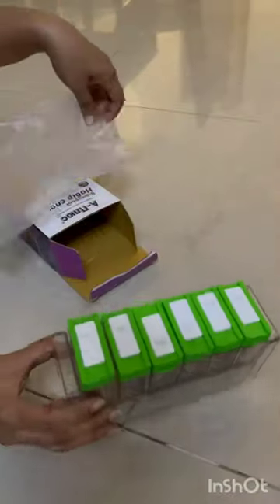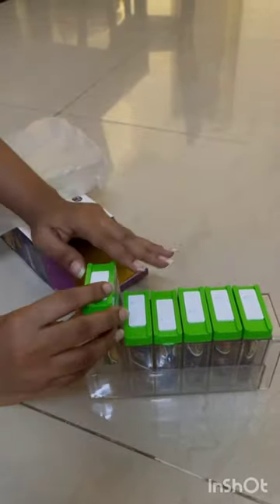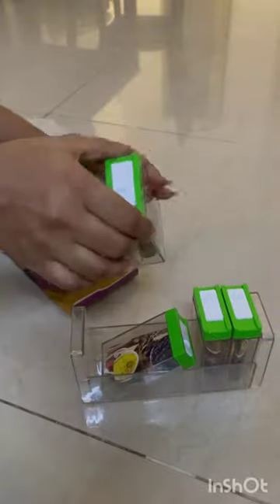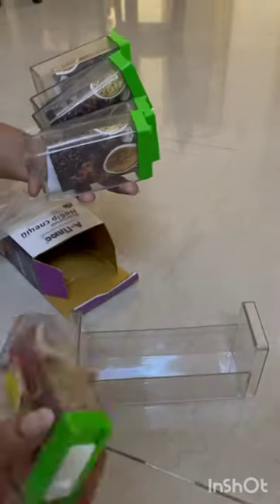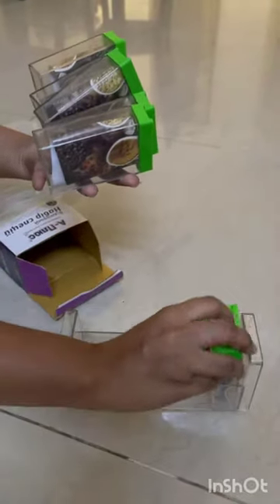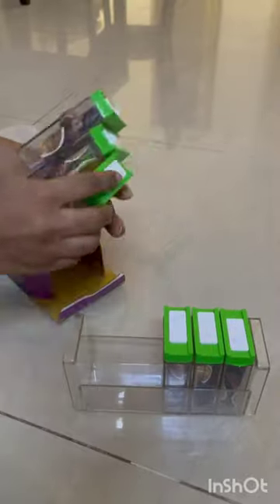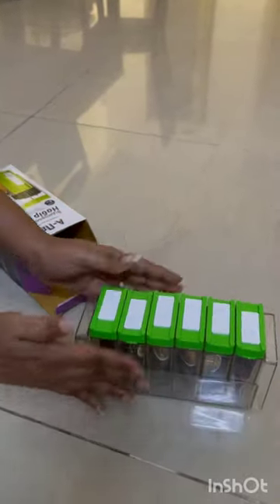"Organize Your Spice Collection with Our 6pc Spice Powder Rack"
A 6pc spice powder rack typically refers to a set of six containers or bottles that are used to store and organize different spices or seasoning powders, such as salt, pepper, cumin, chili powder, paprika, garlic powder, and so on. These containers are often designed to be mounted on a rack or stand, making them easily accessible and visible in the kitchen.

price jus 125
+ ship extra for online orders

Spice racks come in various sizes, shapes, and materials, ranging from simple plastic or metal containers to more decorative and ornate designs made of wood or ceramic. They can be a convenient way to keep your spices organized and easily accessible while also adding a decorative touch to your kitchen.